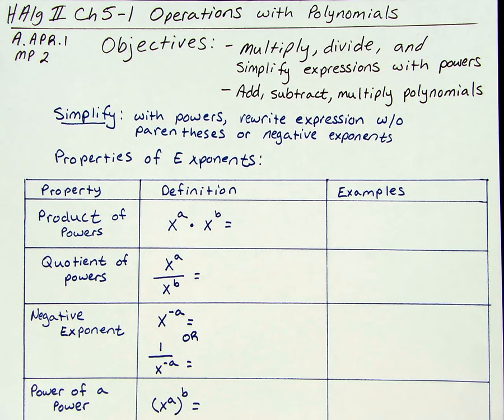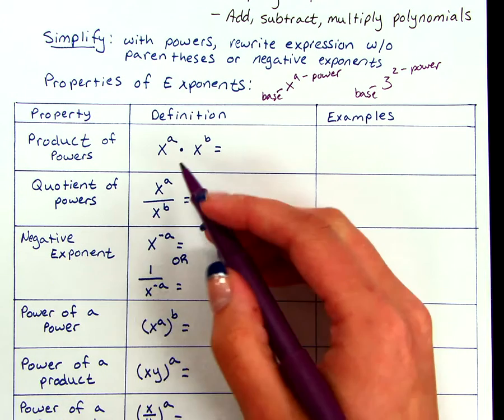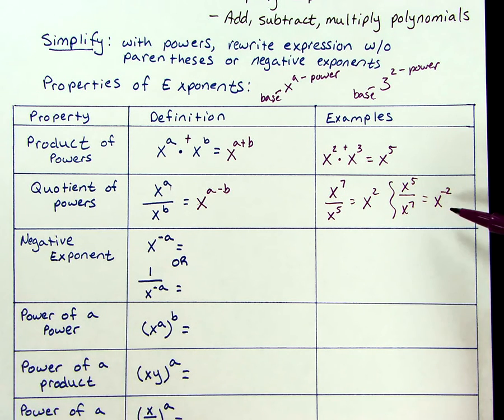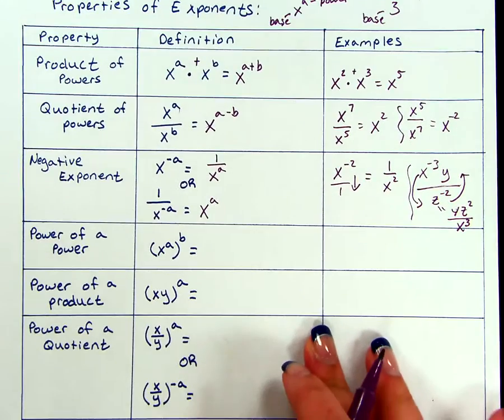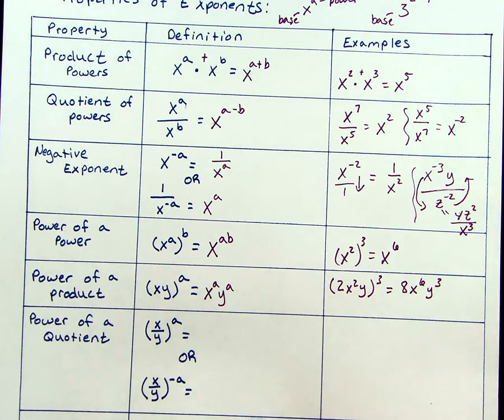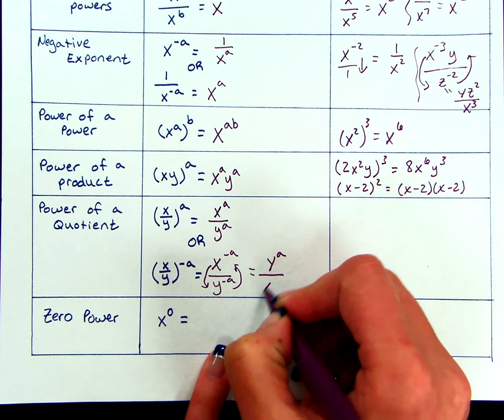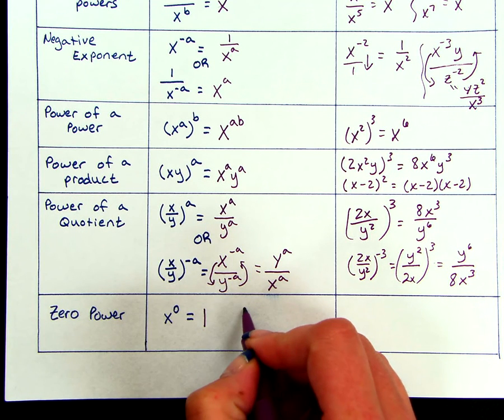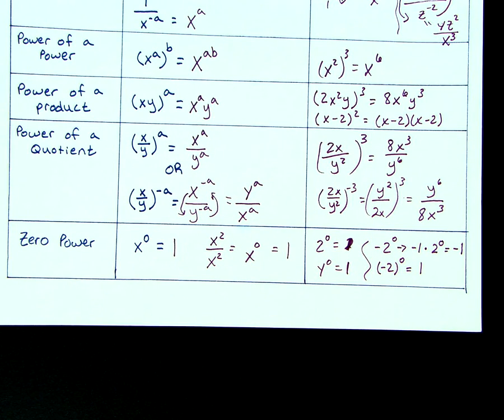Algebra II Ch5-1 Part A - Simplifying with Power Rules